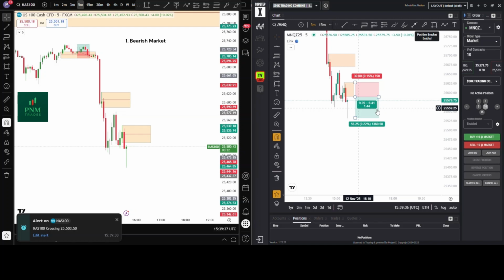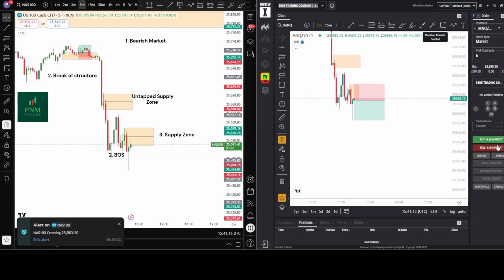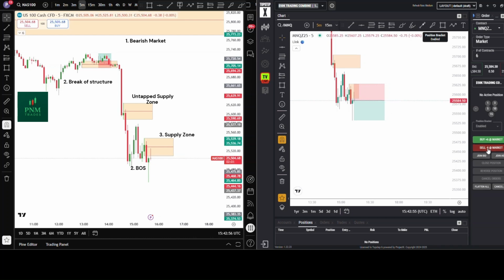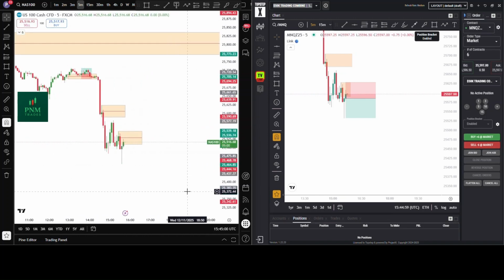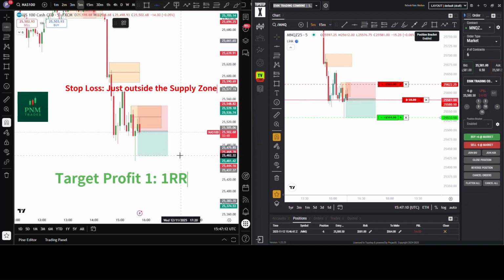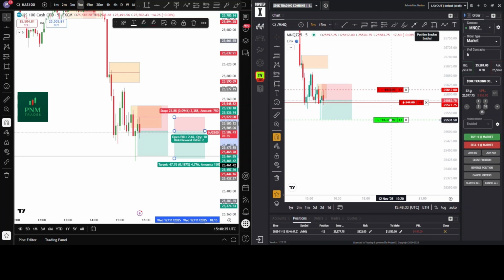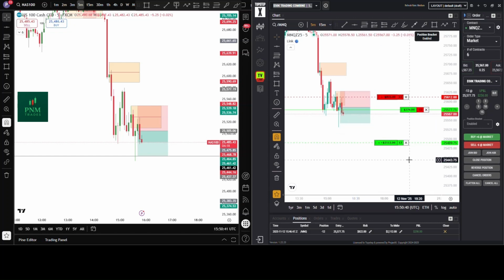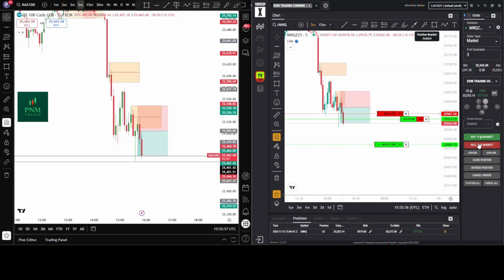Made $897 Trading Micro Nasdaq (MNQ) | $50K Topstep Combine | 12/11/2025 | Supply & Demand